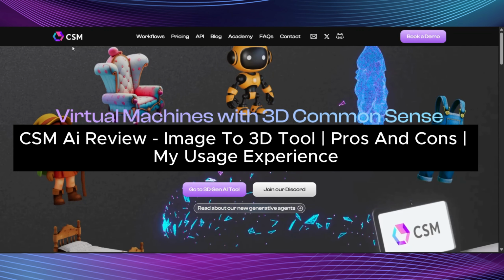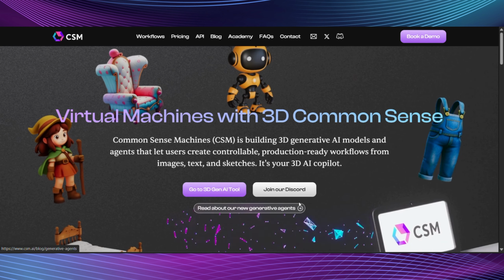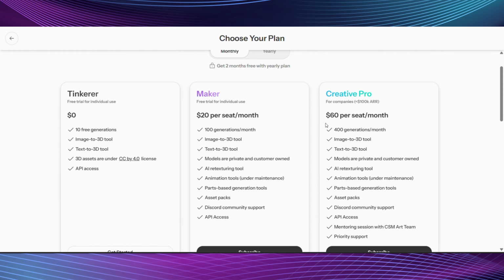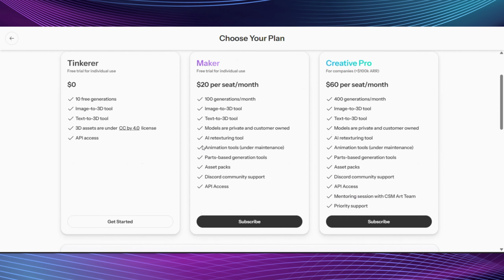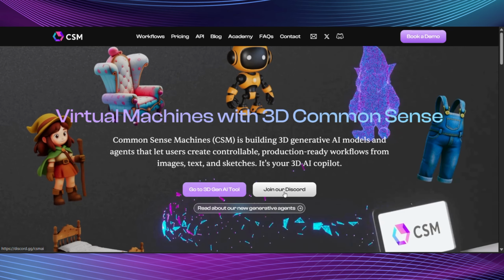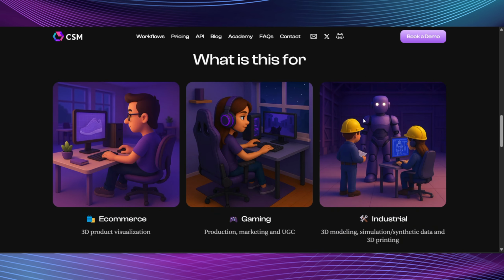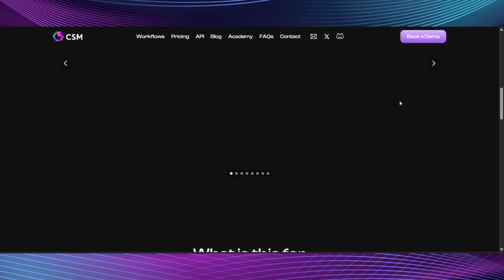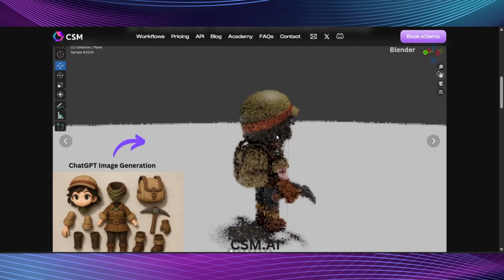CSM Ai Review - Image To 3D Tool | Pros And Cons | My Usage Experience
csm ai overview